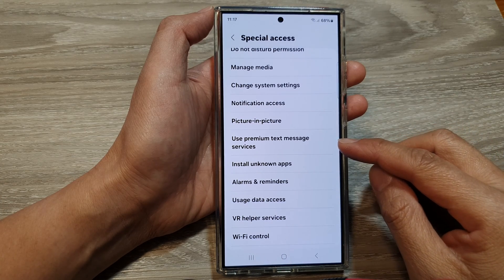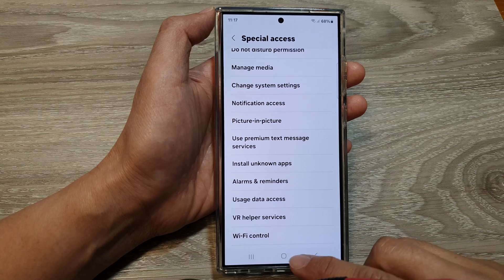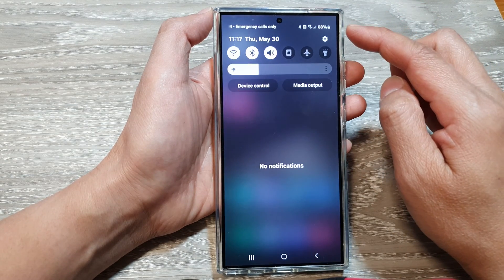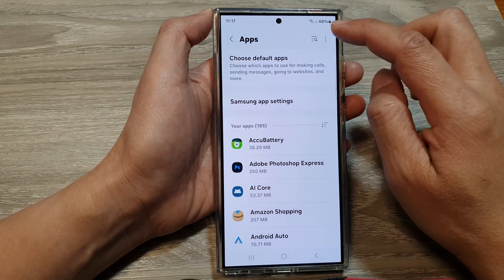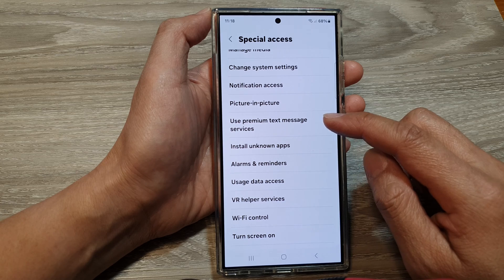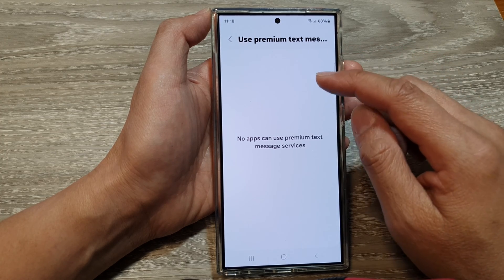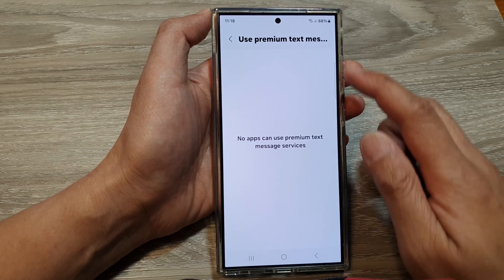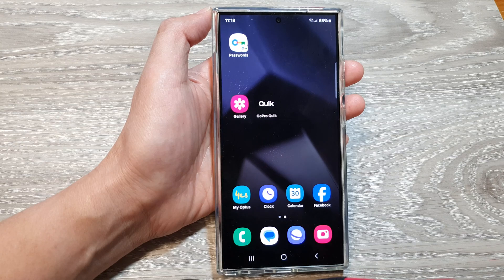💸 Control Your SMS Spending: Manage Premium Text Permissions on Samsung Galaxy S24/S24+ Ultra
Don't let surprise charges ruin your day! This guide shows you how to easily allow or block apps from using premium text message services on your Samsung Galaxy S24, S24+, or Ultra. Learn how to protect yourself from unwanted fees and take control of your text messaging experience.